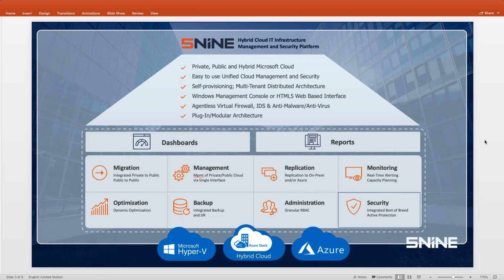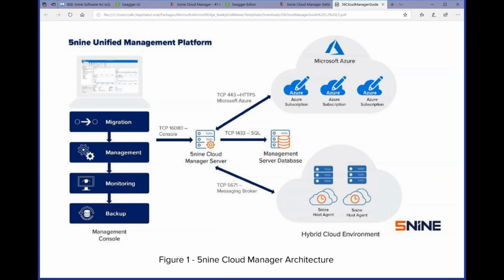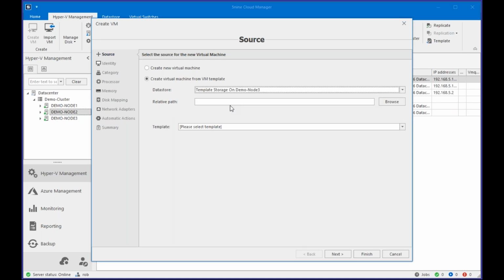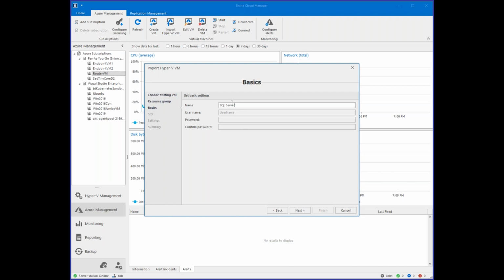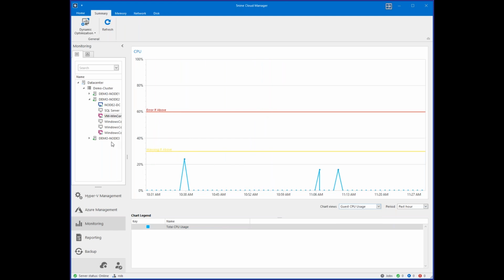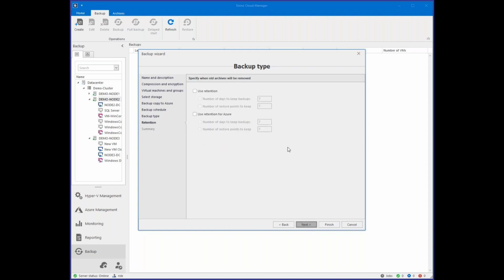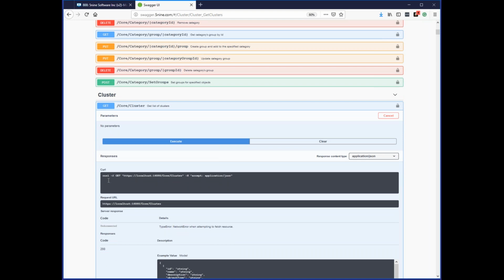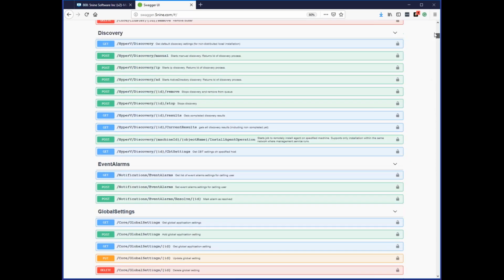Acronis Cloud Manager 3.3 (formerly 5nine Cloud Manager) - REST APIs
Discover new features available in Cloud Manager 3.3. - including REST API support for VM management, monitoring, backup, reporting, SDN and administration.